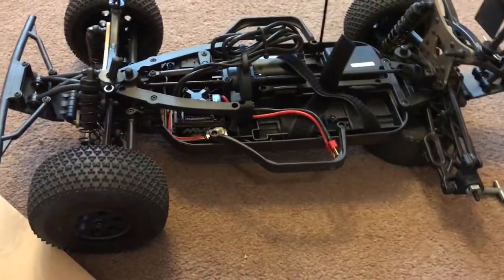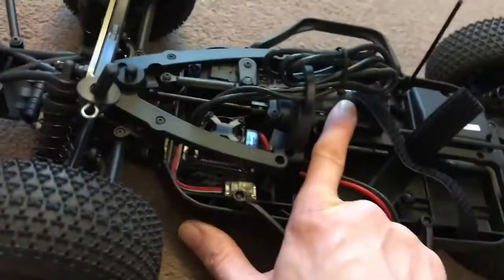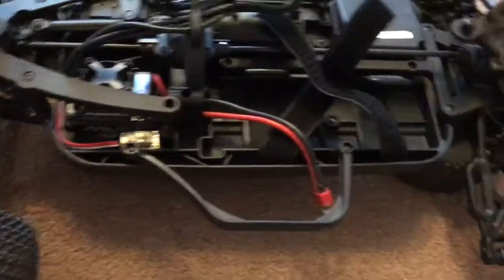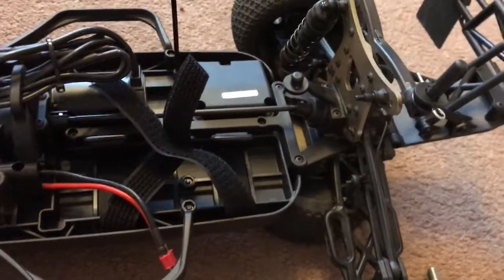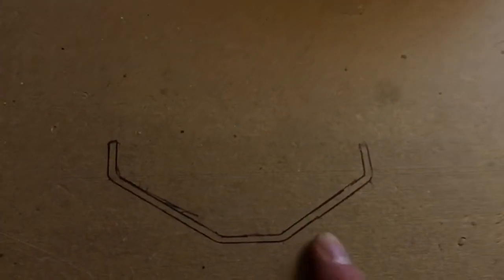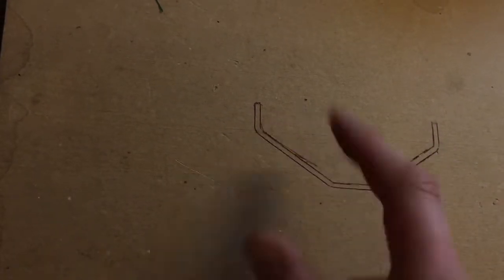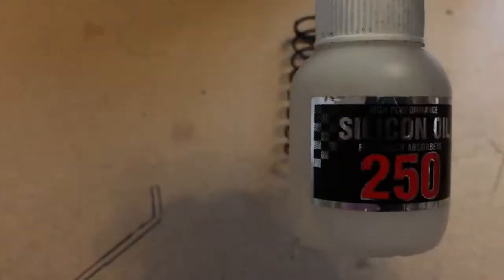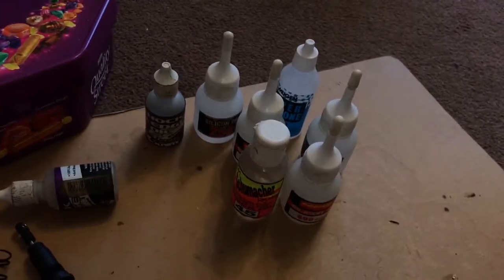My Hpi Maverick Timberwolf 2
Shocking behaviour